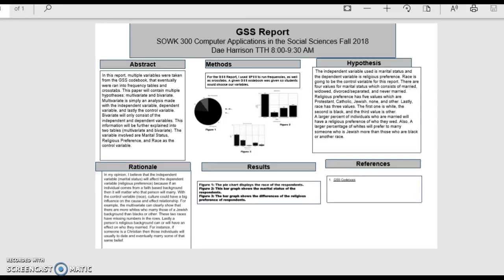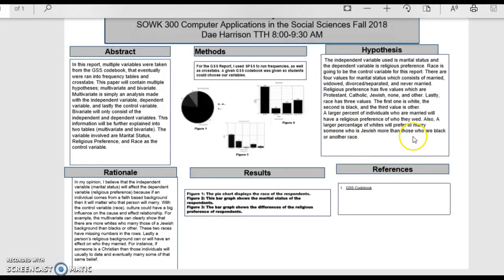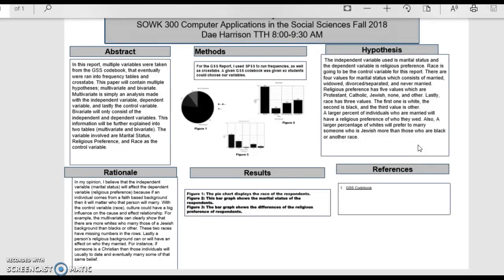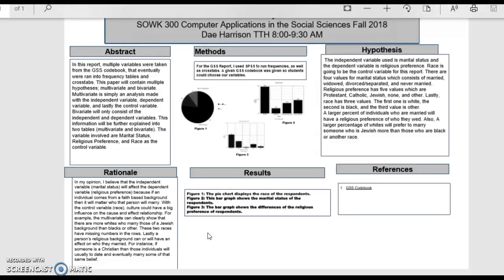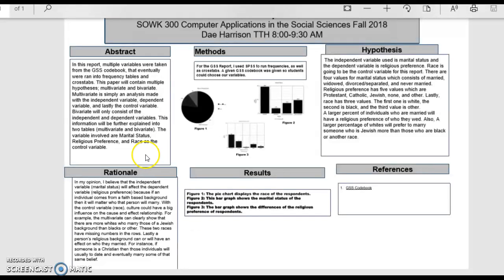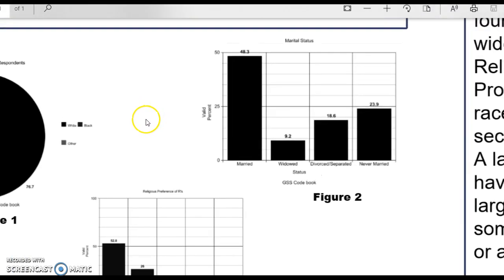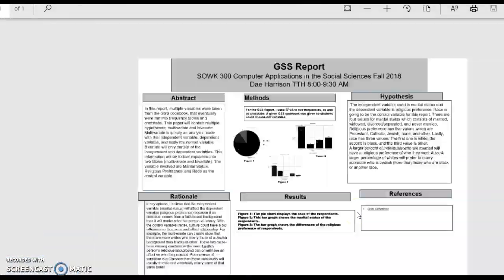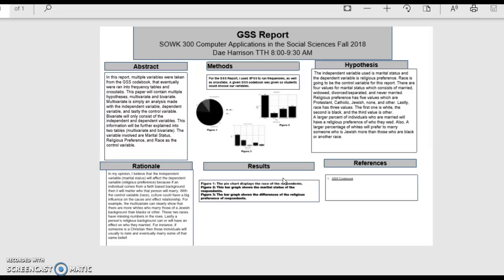GSS poster presentation